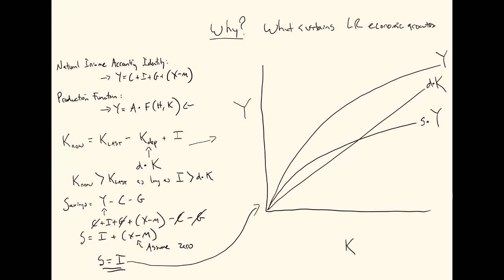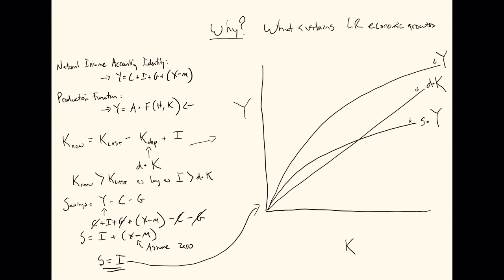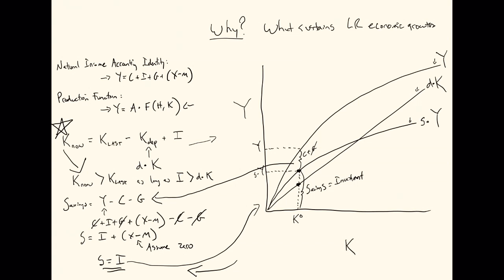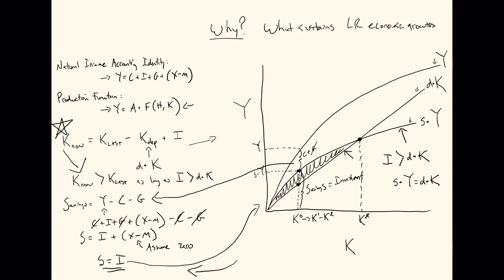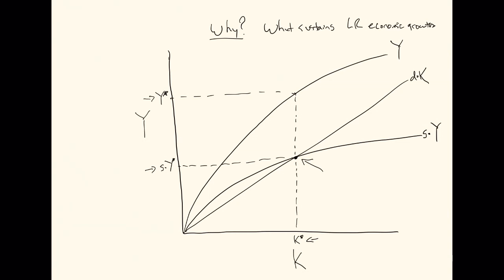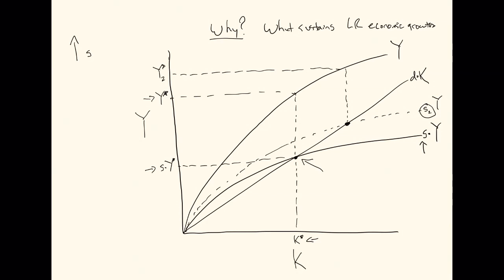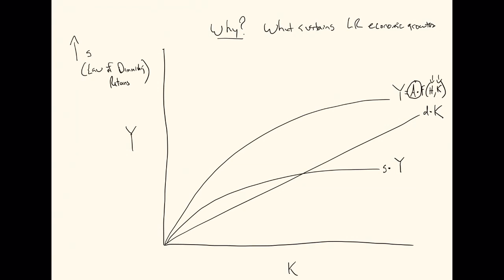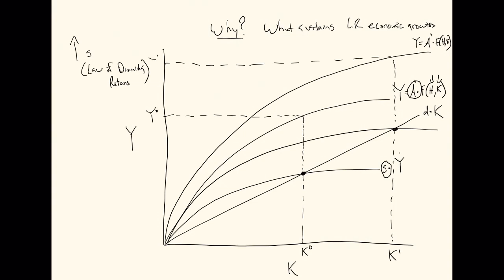MBAs Teach Econ - Solow Growth Model (Part 2)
The second of two videos that introduces the Solow Growth Model and illustrates the importance of technological progress in ensuring long-run, sustained growth in an economy.